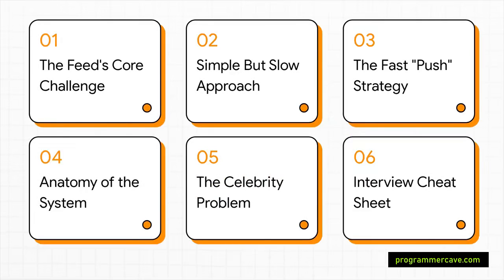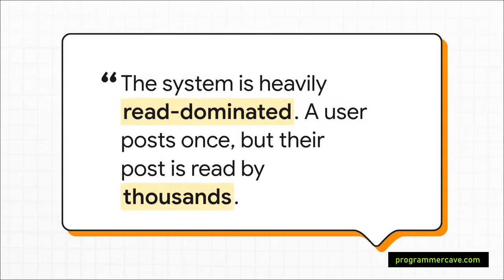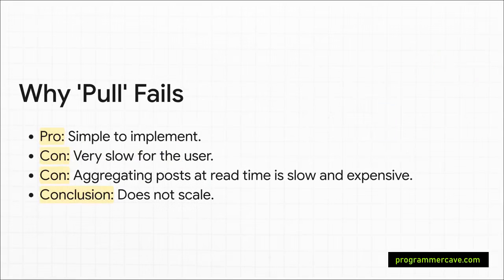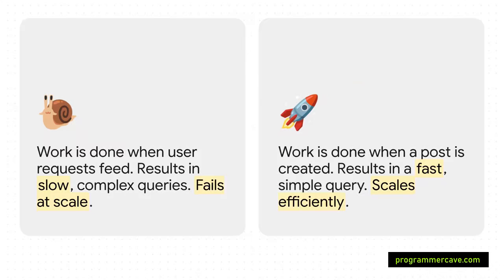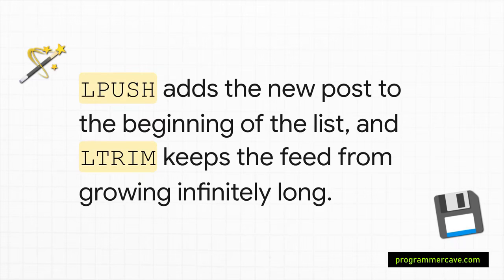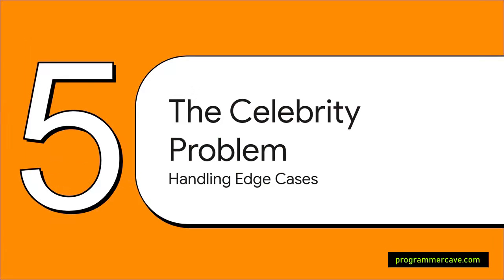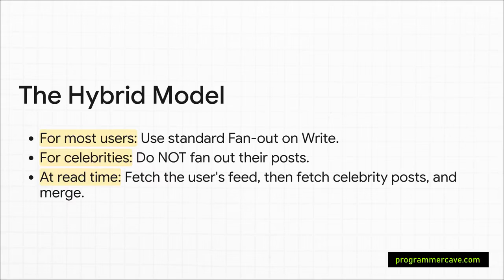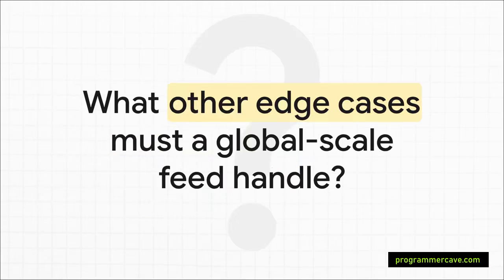System Design Interview: How Social Media News Feeds Work | Fan-Out, Caching & Scalability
Are you learning social media feed design or preparing for your next system design interview? This video gives you an in-depth, interview-focused breakdown of everything you need to know to design scalable and efficient social media feeds—like Facebook News Feed, Twitter Timeline, or Instagram Home.

1. Problem Overview:

Understand the functional requirements for a social media feed:

Users can post content (text, images, videos)

Users can follow others

Feeds must be fast, highly available, and eventually consistent

2. Read vs. Write Optimization:

The social media feed system is highly read-heavy—one post can be read by thousands or millions.

Why we optimize the write path for faster feed reads.

3. Fan-Out Mechanisms Explained:

Fan-out on Read (Pull Model):

Feeds built when requested. Suits small follower sets, but slow for large-scale.

Fan-out on Write (Push Model):

Feeds precomputed and updated when a post is created—making read queries lightning fast.

4. High-Level Architecture:

Writing a post:

Request handled by Post Service → Post DB (Cassandra recommended) → Kafka message queue

Fan-out Service:

Consumes events, gets followers, injects post ID into each follower’s feed list (Redis cache for speed)

Reading a feed:

Fast query from Redis returns a list of post IDs, hydrated later for content

5. Handling Celebrities & Scale:

Hybrid Approach:

For normal users: Fan-out-on-write

For celebrity accounts (millions of followers): Fan-out-on-read, merge celebrity posts at read time for scalability and performance

Prevent system overload when celebrities post!

6. Important Architectural Components:

Message Queues (Kafka): Decoupling for async, reliable feed updates

In-Memory Cache (Redis):

Redis LPUSH, LTRIM, and LRANGE for managing user feed lists efficiently

Follower Graph Database (Redis/NoSQL): Mapping who follows whom at massive scale

7. Edge Cases, Challenges & Best Practices:

Feed consistency vs. latency: Eventual consistency is acceptable for most cases

Caching strategies for hot feeds

Handling billions of posts and hundreds of millions of active users

🔑 Key Interview Takeaways:

Always classify feeds as read-heavy systems; justify fan-out-on-write

Know the trade-offs between fan-out-on-read, fan-out-on-write, and hybrid solutions

Use message queues and Redis list operations in your design to show real-world understanding

Demonstrate handling of celebrity problem with a scalable hybrid approach

Software engineers prepping for system design & backend engineering interviews

Students learning distributed systems, backend architecture, or caching strategies

Developers building their own social networking apps or feeds

Boost your interview success—learn core architecture patterns, handle scaling like a pro, and impress with cache + queue knowledge.